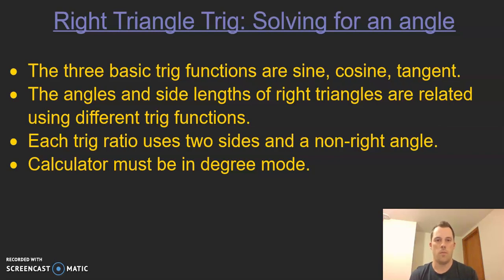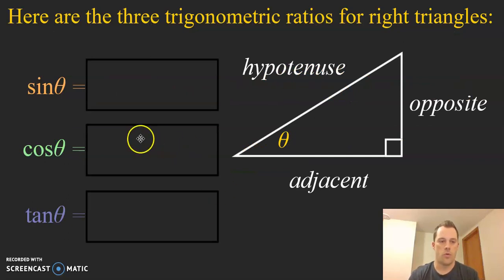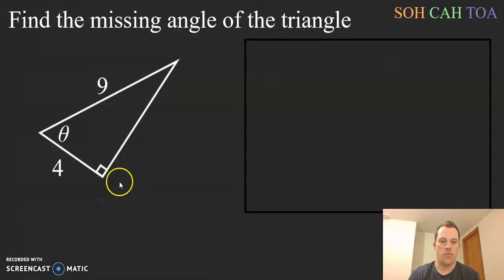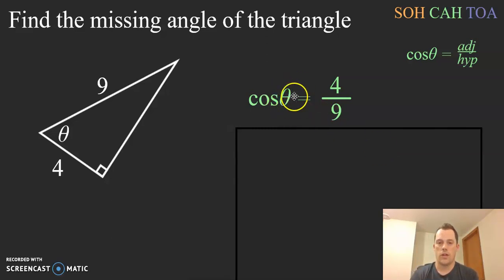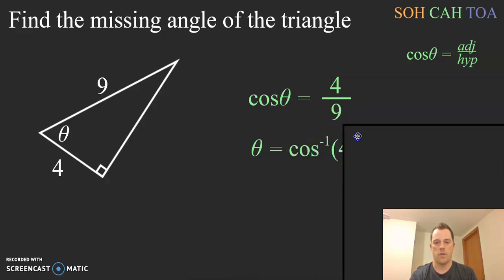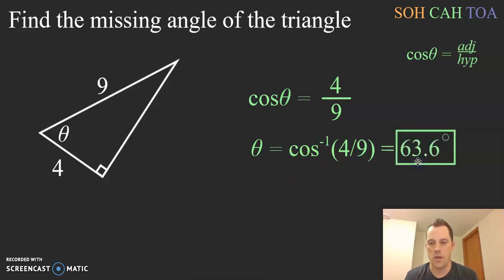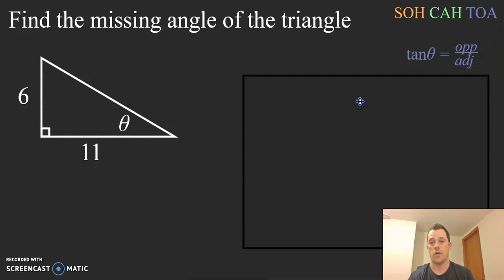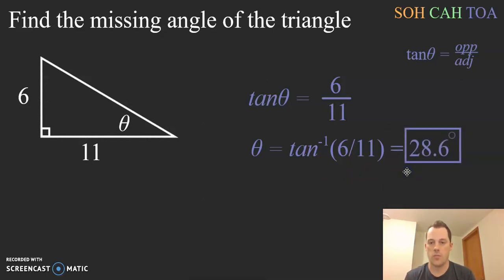Right Triangles - Solving for missing angle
In this video, we are going to look at how to find a missing angle in a right triangle when we know the values of two sides.